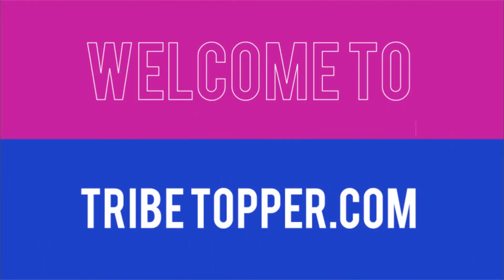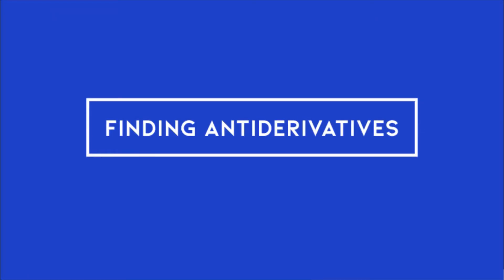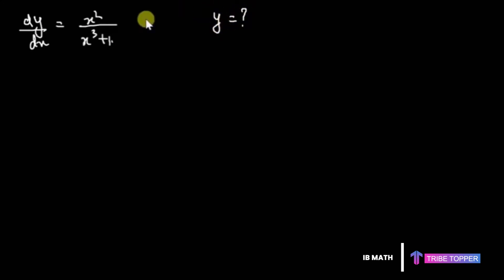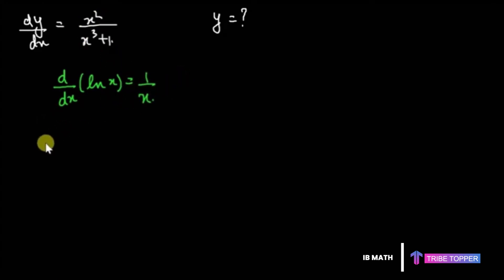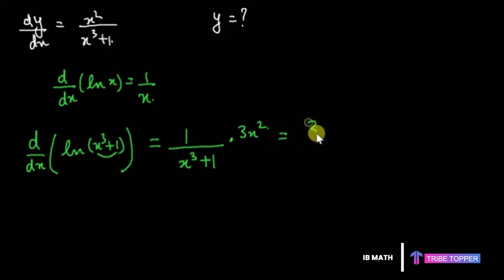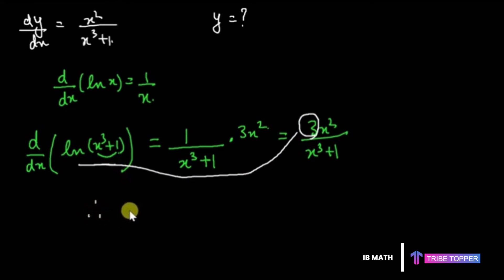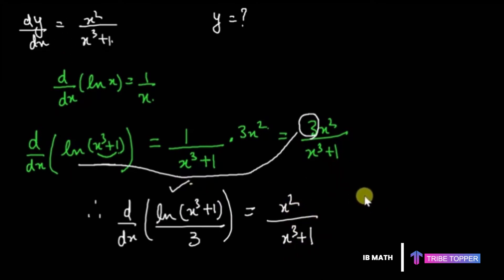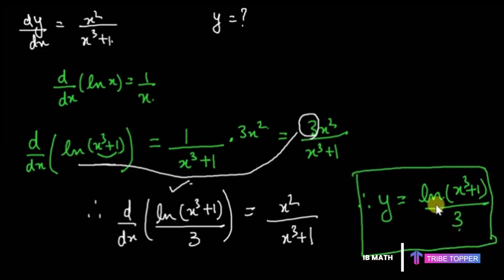IB Math | Calculus - Antiderivatives | Solved Question | Tribe Topper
In this video you will learn to find the antiderivative of a function from its derivative. Use your knowledge of differentiating a logarithmic function..  If you have any queries please comment and we shall soon post a video response.